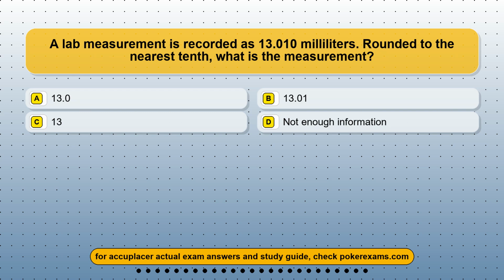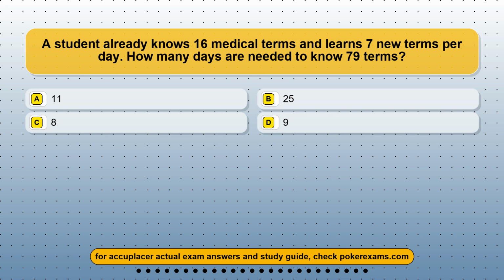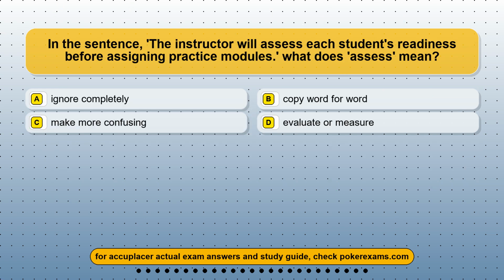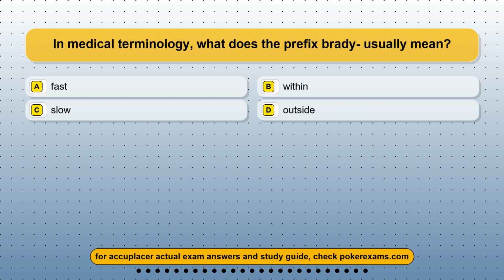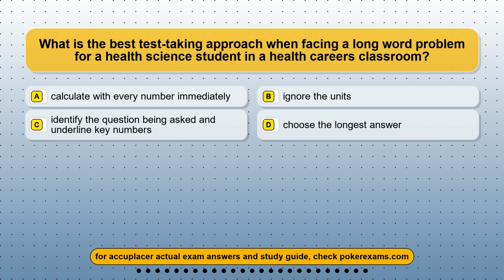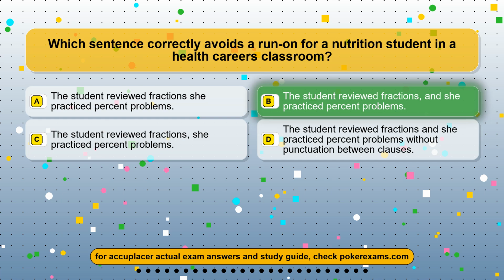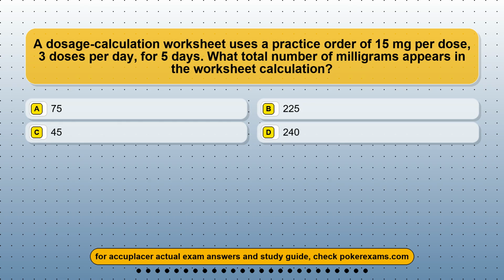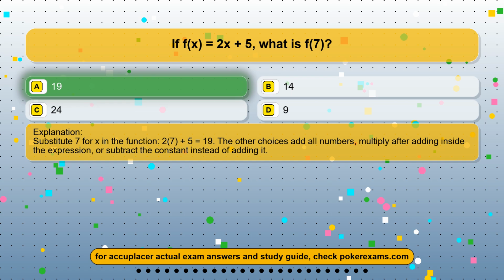ACCUPLACER Health Professions Full Practice Test